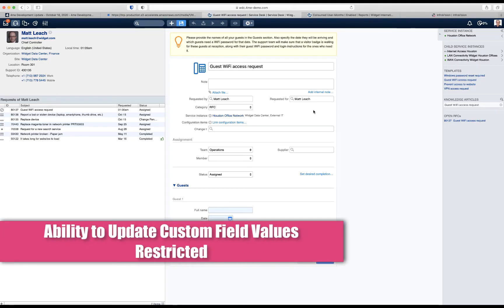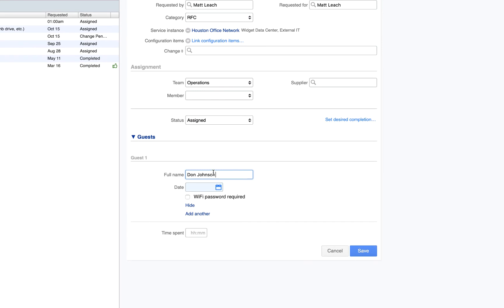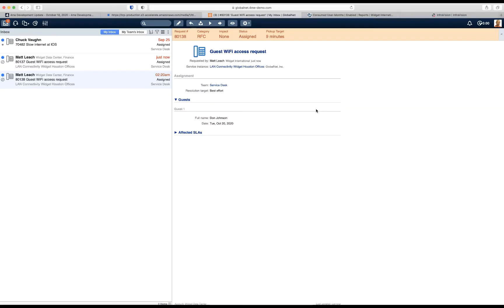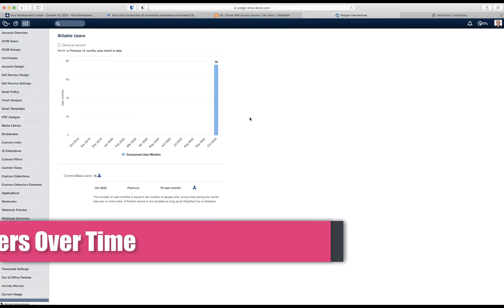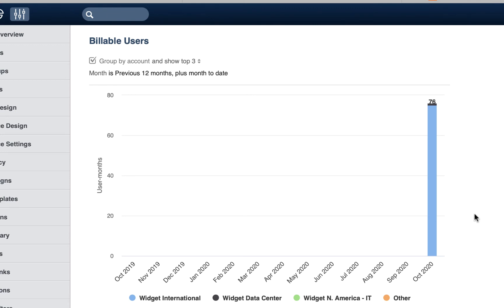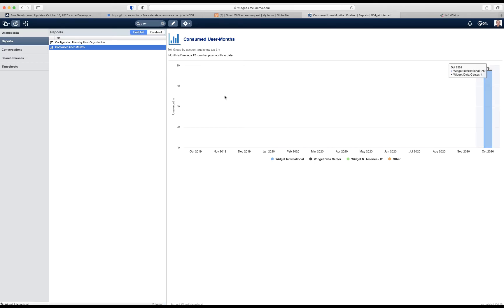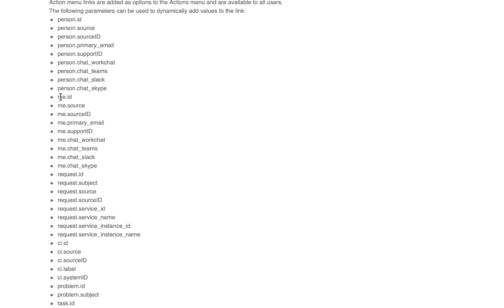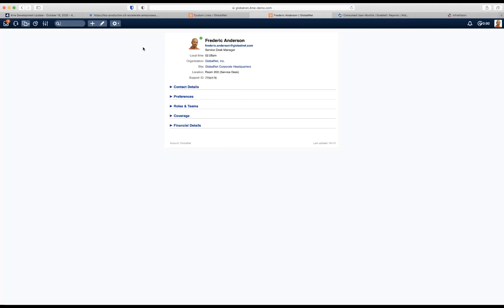4me Development Update Week 43 2020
In this release:

1. Ability to Update Custom Field Values Restricted
2. Track Billable Users Over Time (2:31)
3. Custom Link Parameters for Current User (4:15)